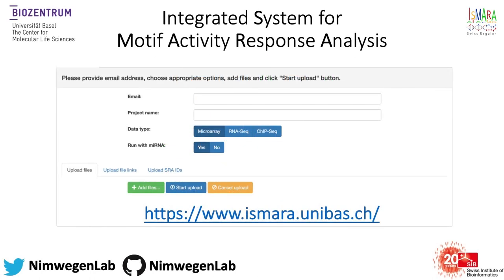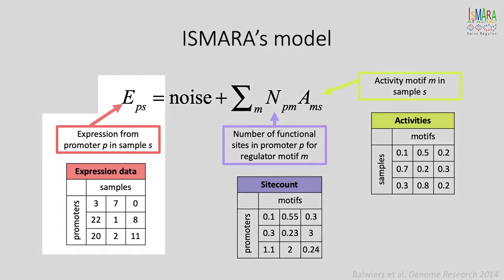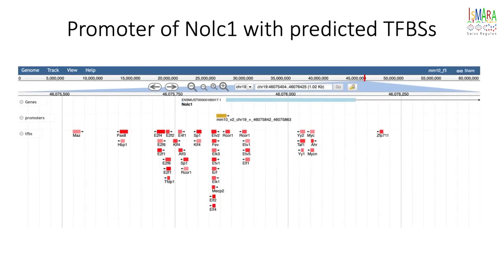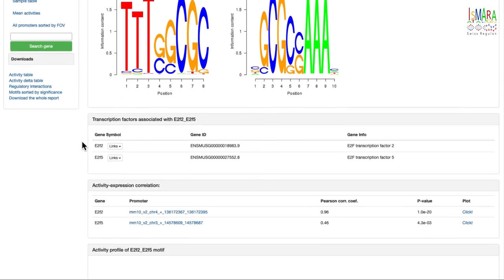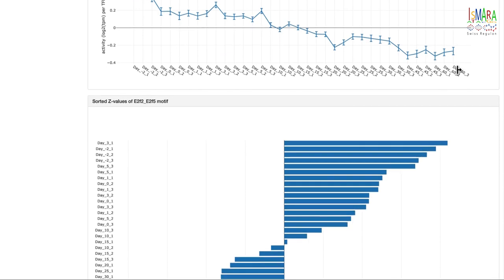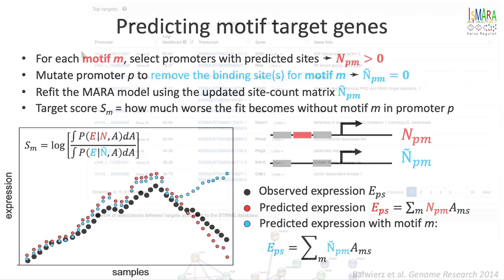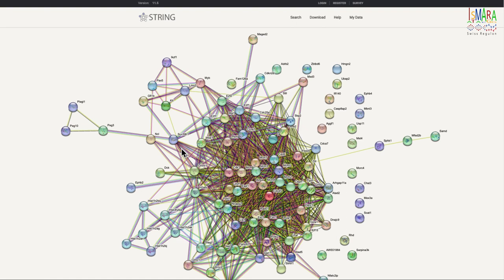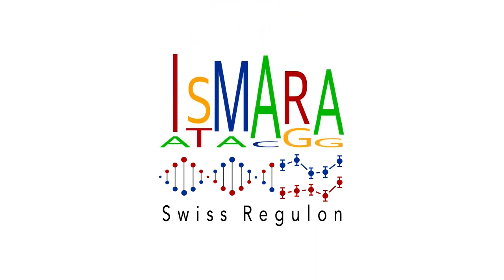ISMARA: Integrated System for Motif Activity Response Analysis.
This video provides an overview of Integrated System for Motif Activity Response Analysis We briefly introduce Motif Activity Response Analysis (MARA) model, show the web service interface and go over results of the ISMARA analysis.

Chapters
00:00 Outline
00:23 Example dataset
00:50 MARA linear model
02:23 Individual promoter expression fit
03:23 Main results page
03:41 Motif page (E2F2_E2F5)
04:12 Activity profile
04:50 Activity-expression correlation
05:36 Z-values Barnhart
05:50 Regulator targets table and target significance
07:01 Promoter fit page
07:33 Target analysis with StringDB
08:03 Pathway enrichment
08:17 Regulator interaction network
08:48 Navigation and downloads